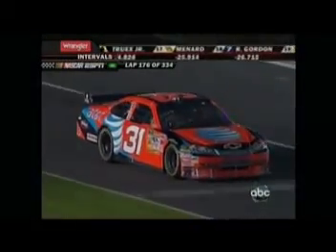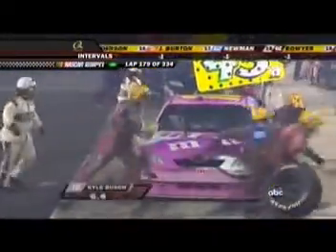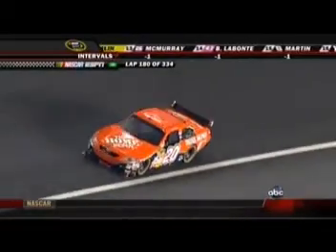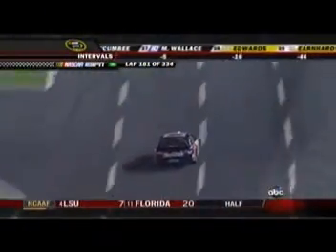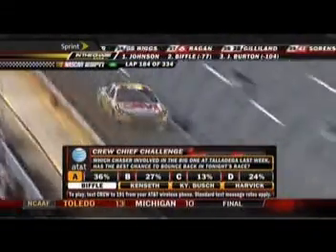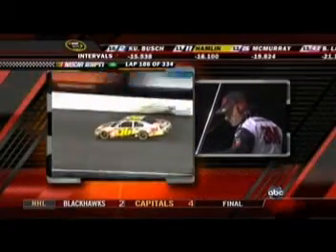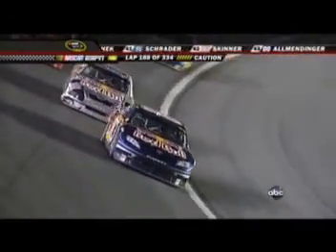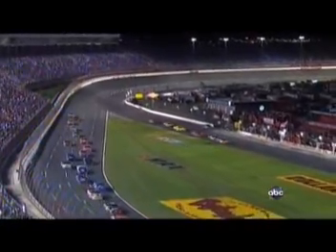2008 Bank of America 500 at Charlotte Part 10 of 19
Bank of America 500